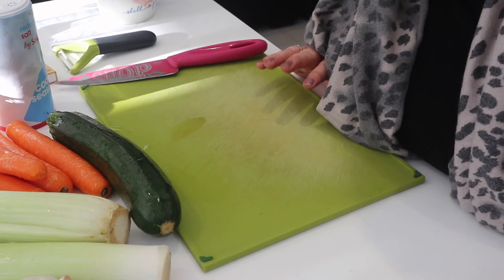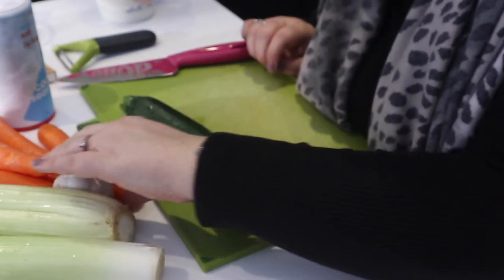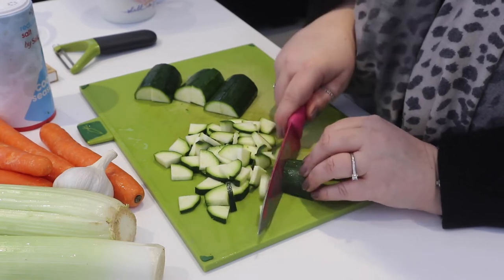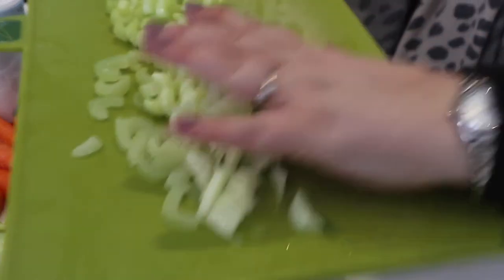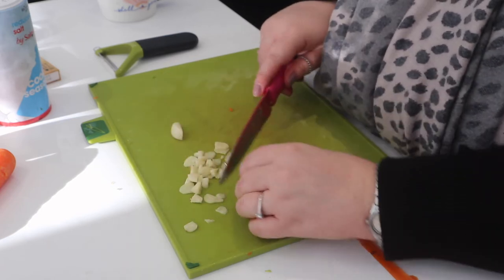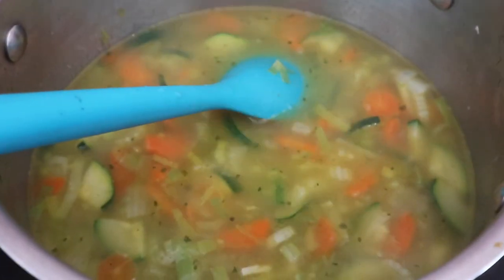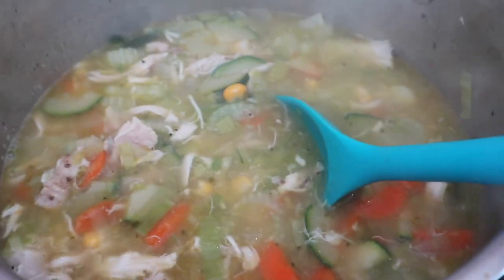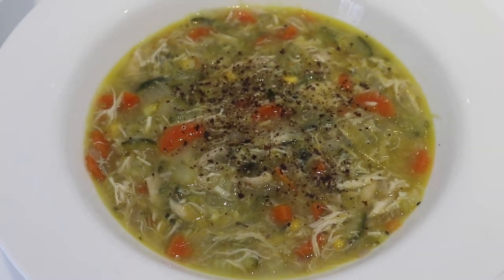* COOKING SERIES * VLOG #1 - HOMEMADE CHICKEN & VEGETABLE SOUP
Hiya

Something new & a bit different for my channel for those of you who are interested in foodie stuff (like me).

Home made Chicken & Veg Soup... This is entirely my own made up recipe... You can adapt with what veg etc that you like. Cauliflower and diced sweet potato go lovely in this soup too.

* Hearty Chicken & Veg Soup * (Recipe serves 2-3 people)
*Leftover Roasted Chicken (picked / shredded)
*Courgette
*Carrots
*Leek
*Onion
*Garlic
*Knorr chicken stock cubes & 1.5pts hot water
*Salt & Pepper
(Also, usually dried tarragon & thyme but this numb nuts forgot lol)

 *** Tear up chicken, peel & chop veg, sauté the veg for 5 mins, add stock, add chicken, add herbs, simmer for 40mins. Voila! ***

Let me know your favourite homemade soup in the comments below.

J xxx